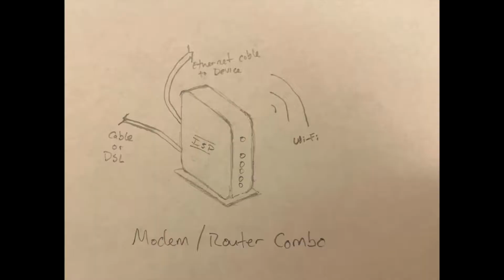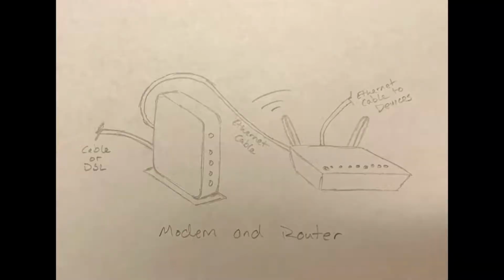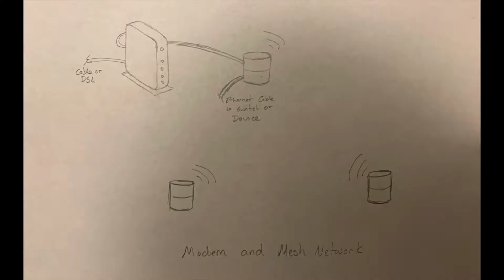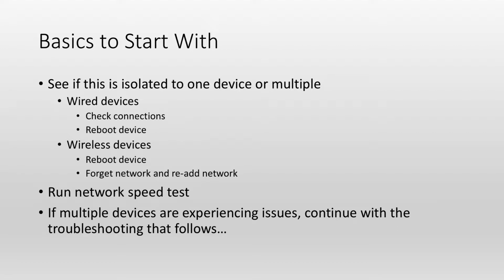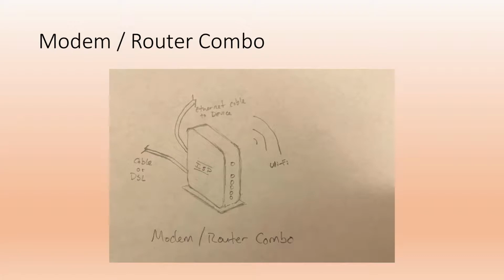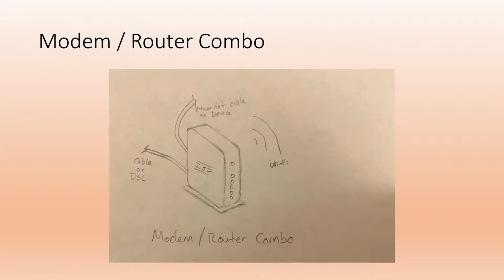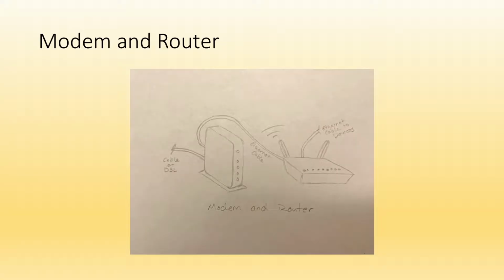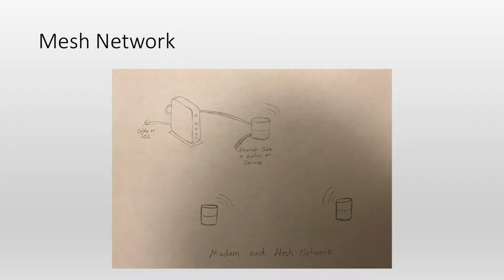Home Network Troubleshooting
This video is about Home Network Troubleshooting. I have laid out some tips and tricks as well as some processes to follow to properly troubleshoot your whole home network setup.